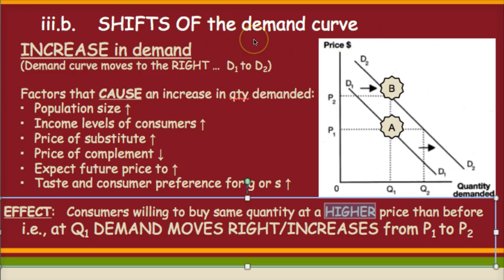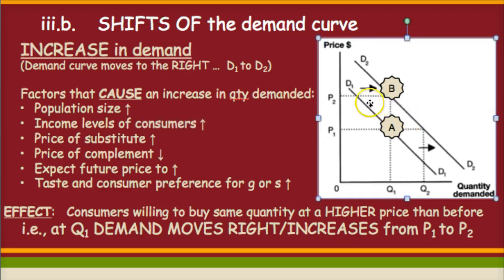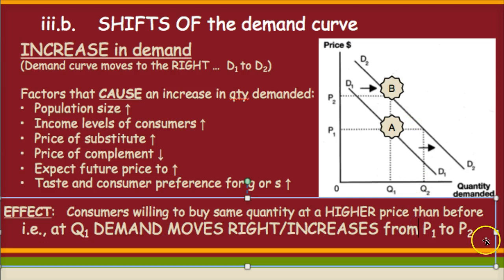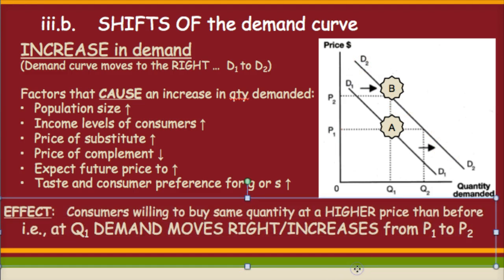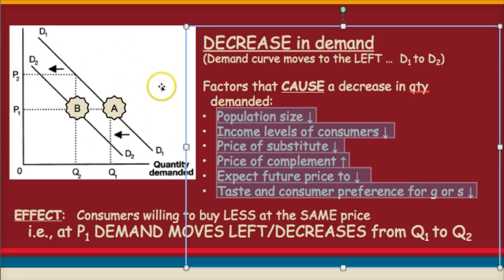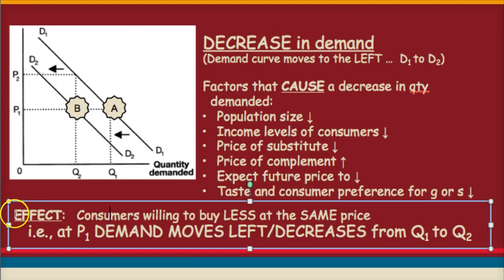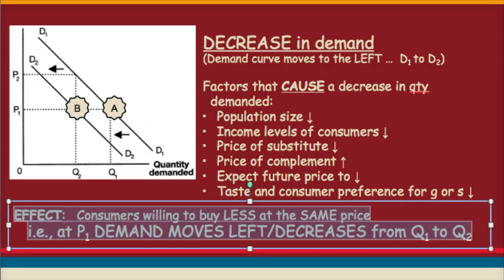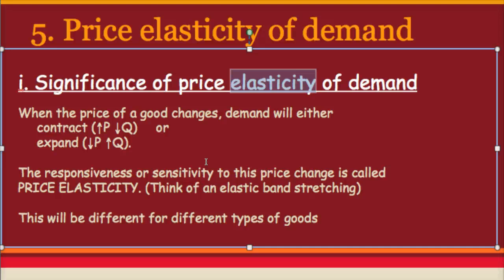11ECO Movement of the demand curve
Movement of the demand curve